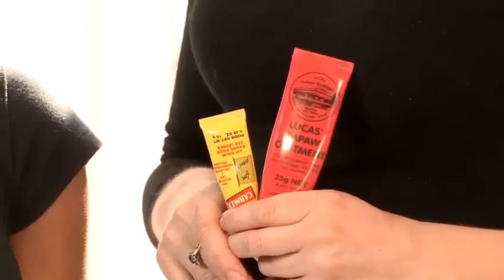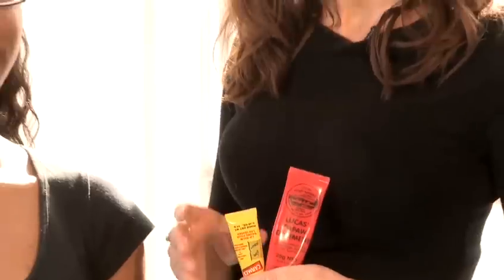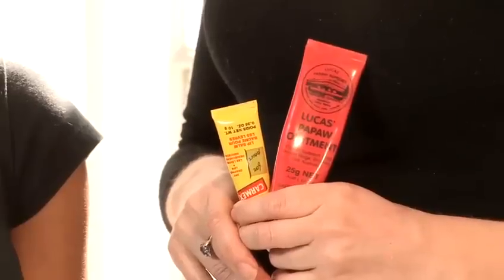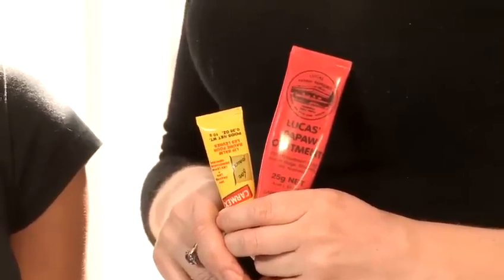How To Avoid Getting Dry Lips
This guide shows you How To Avoid Getting Dry Lips